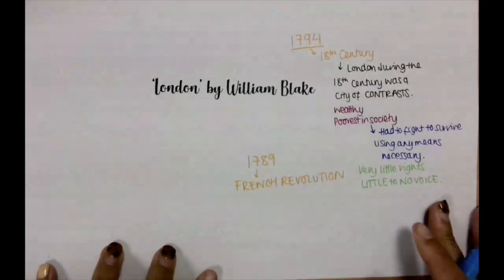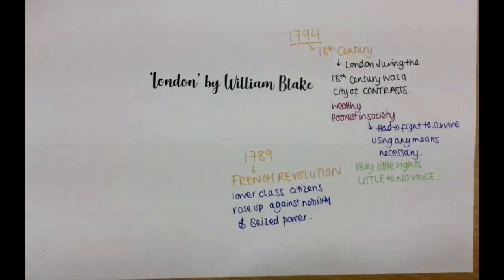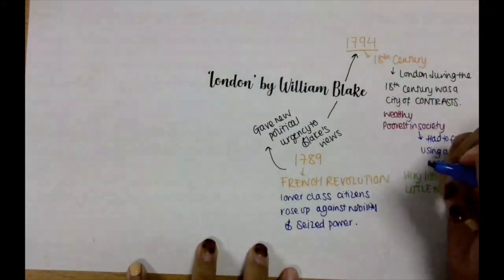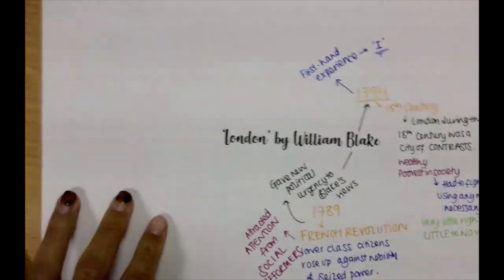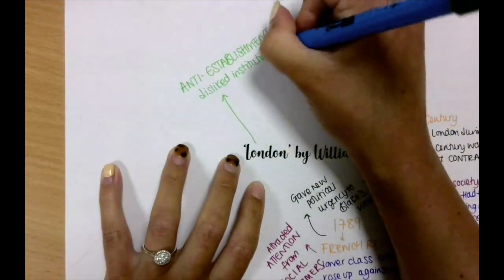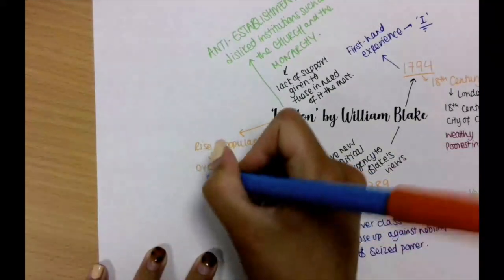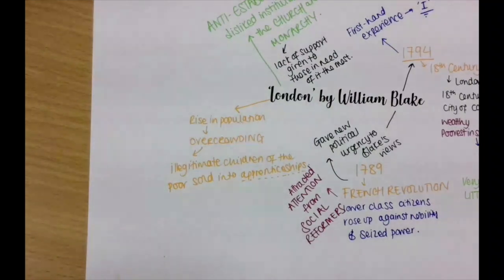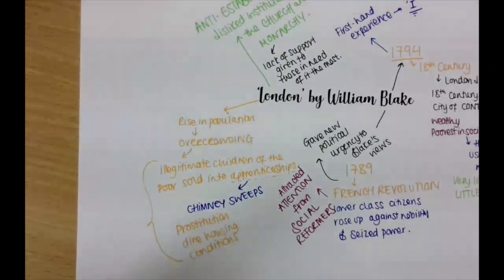Contextual Introduction - 'London'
This video is a contextual introduction to Blake's poem 'London' for the AQA Literature Paper 2